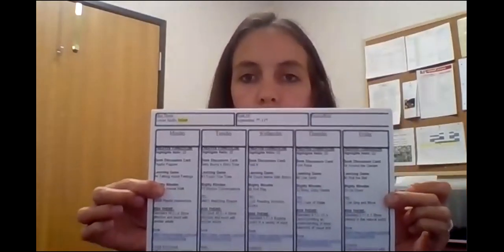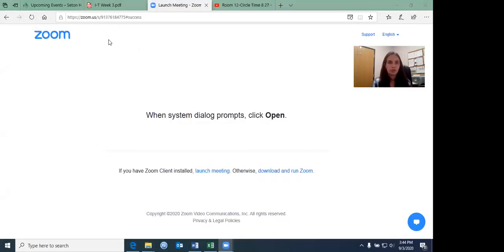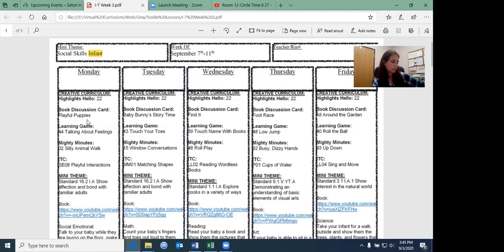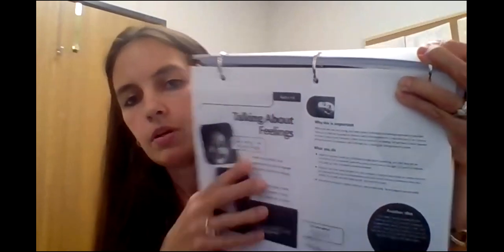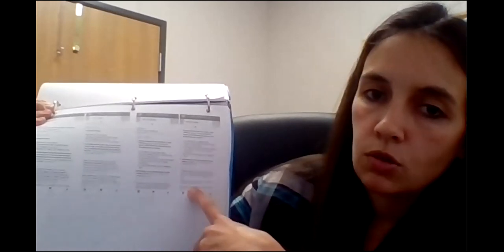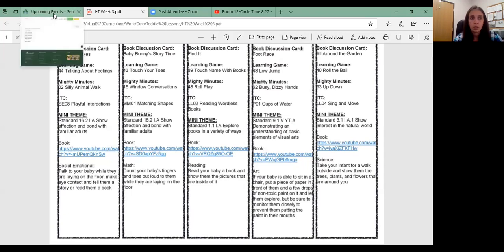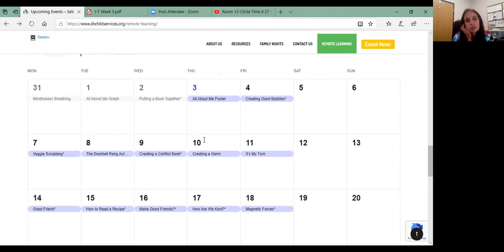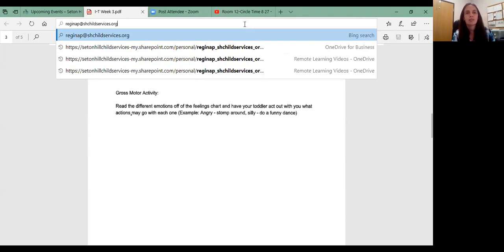Gina's Video for IT